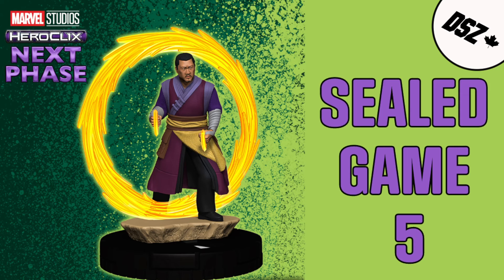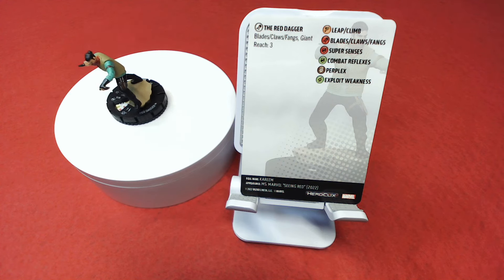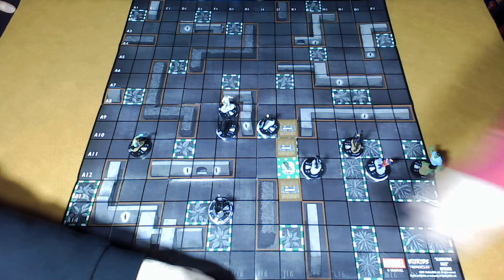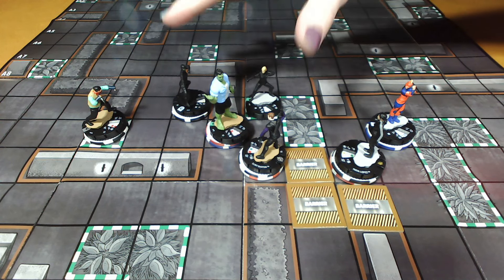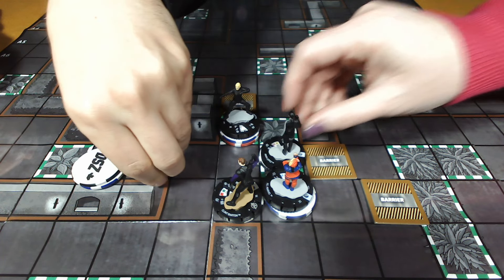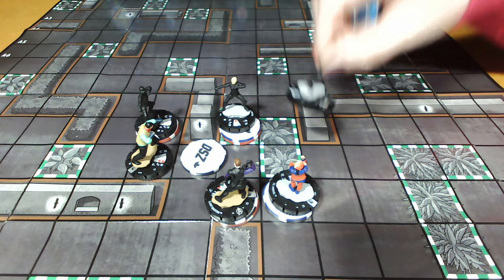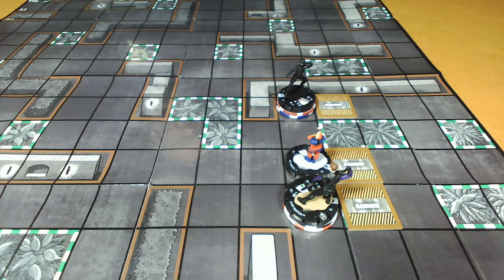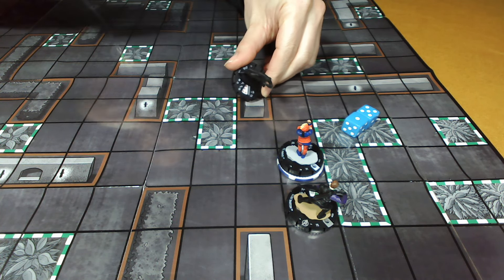HeroClix Next Phase Sealed Game 5 "AvengerCon is going to be EPIC!"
We took a wrong turn on our way to AvengerCon and ended up in the Bloodstone Maze.